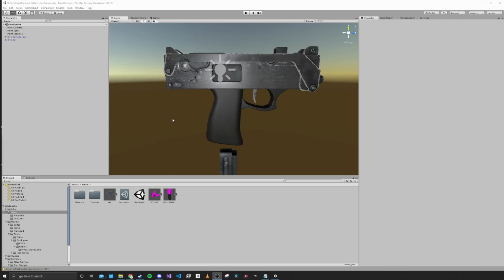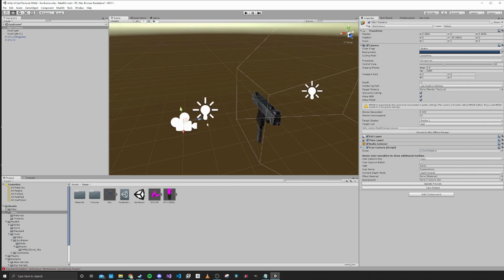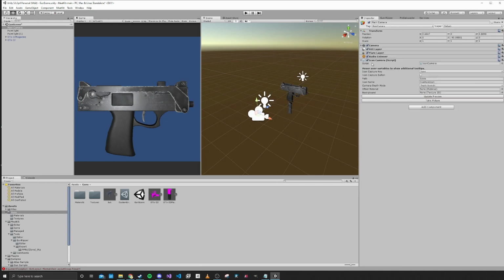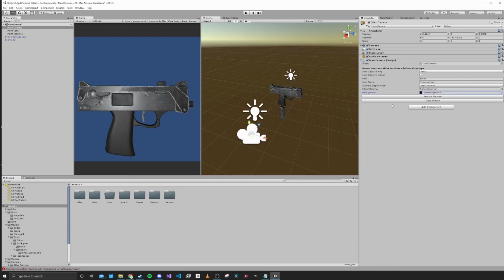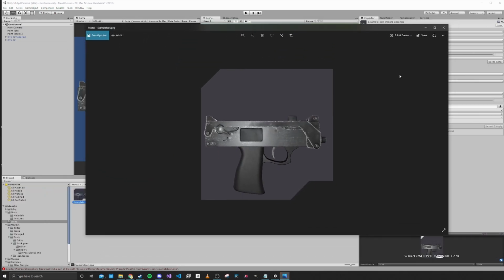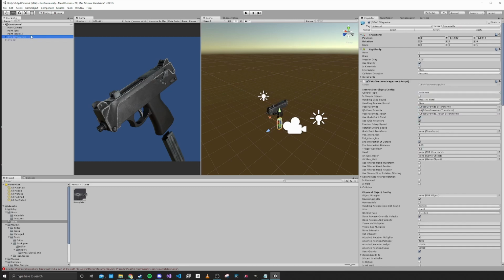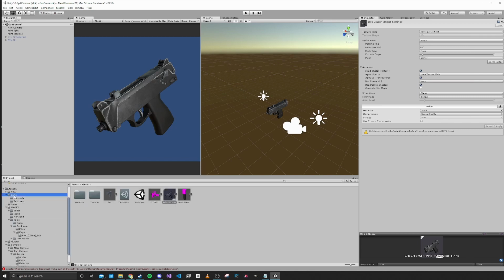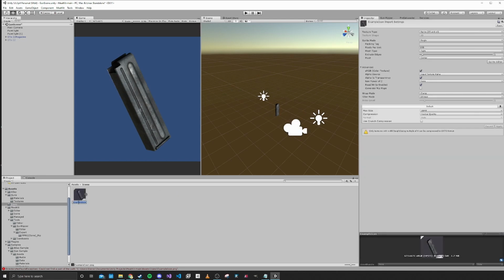H3VR Modding Tutorial - Making A Gun - Part 7